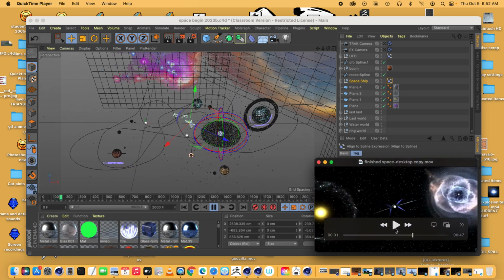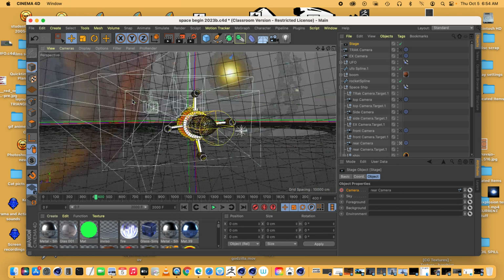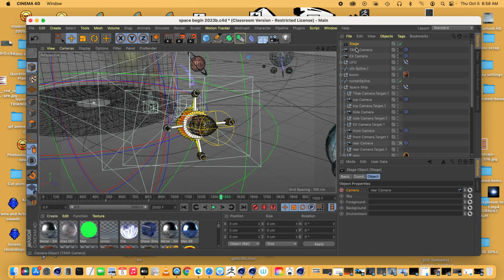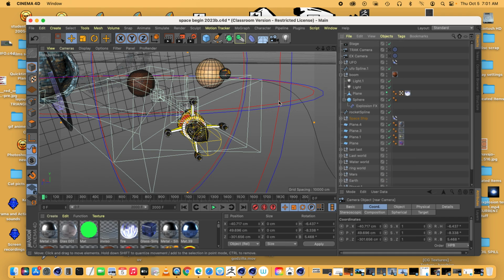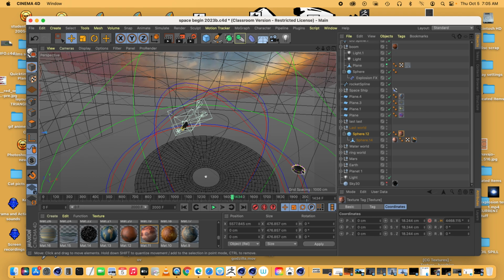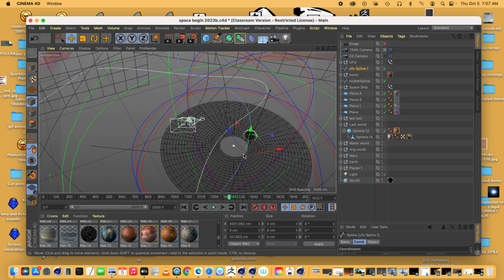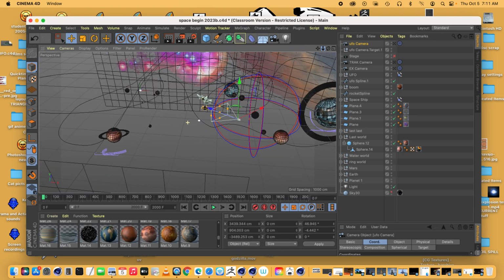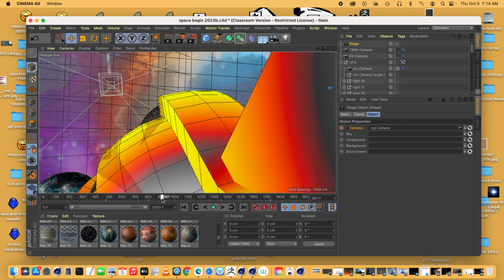Space cinematography and how to use the Stage to switch cameras on your animation